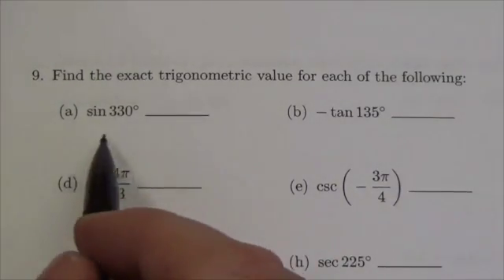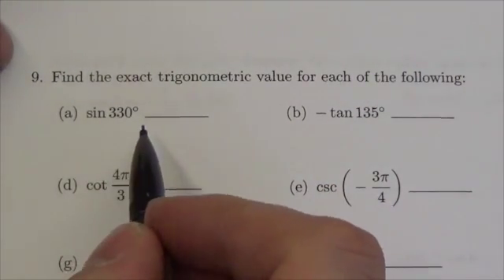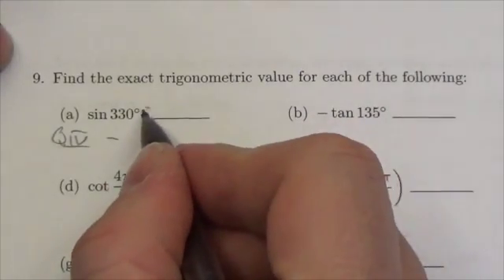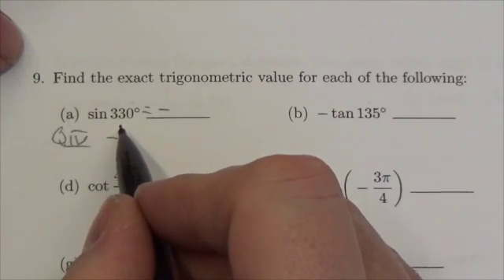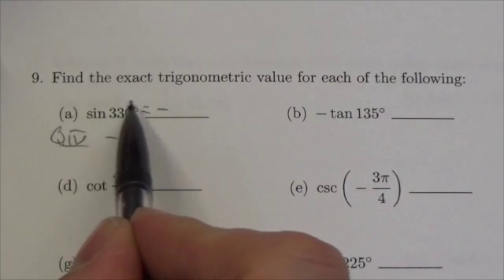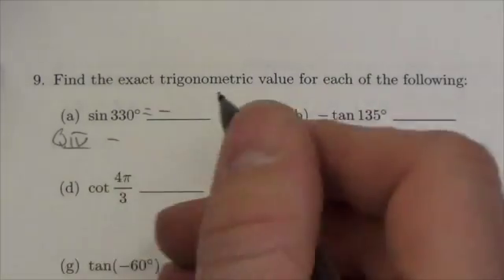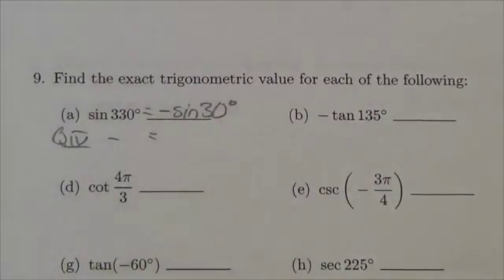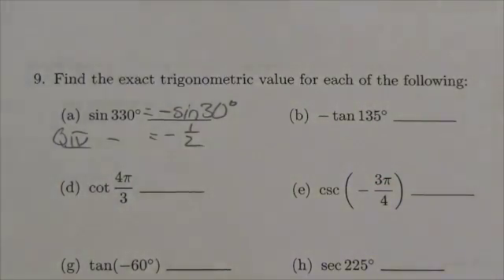Math 30-1 Trig I Review